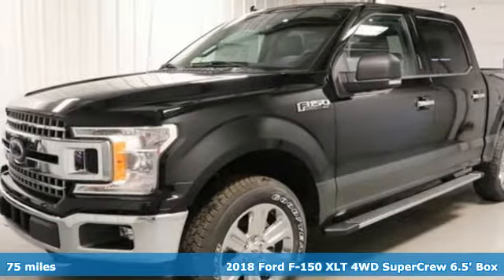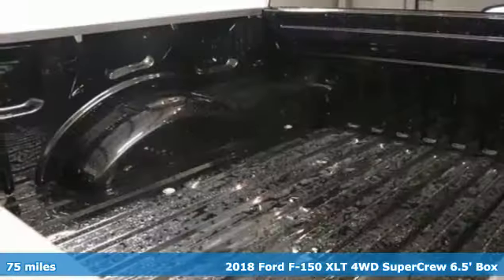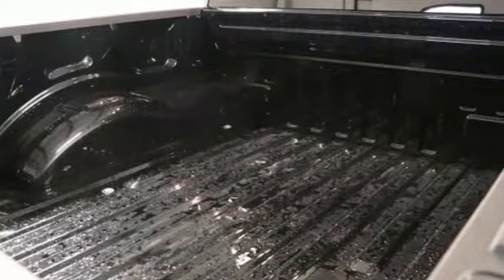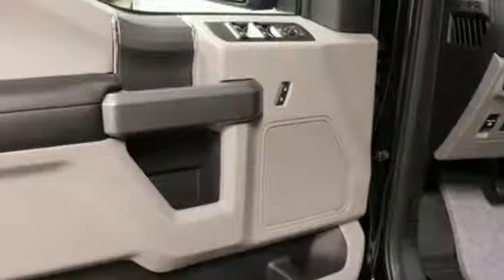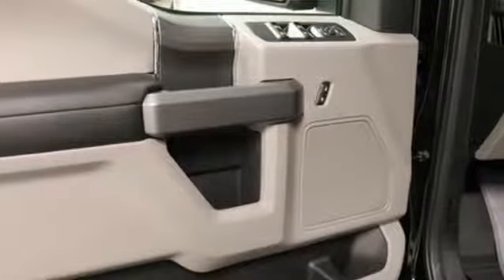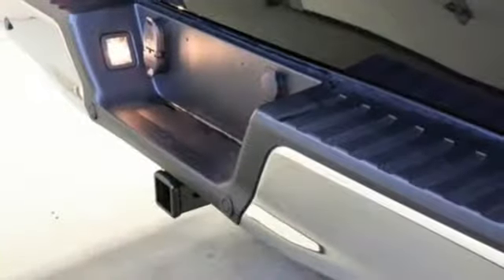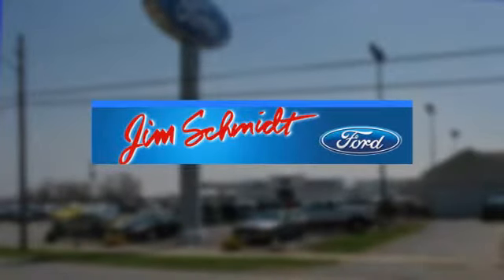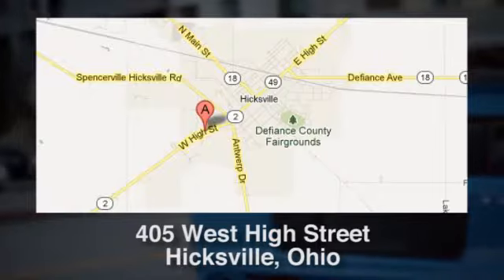New 2018 Ford F-150 Fort Wayne IN DeRange, OH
Year: 2018
Make: Ford
Model: F-150
Trim: XLT
Engine: EcoBoost 3.5L V6 GTDi DOHC 24V Twin Turbocharged
Transmission: 10-Speed Automatic
Color: Black
Interior: Medium Earth Gray
Stock #: FT18397
VIN: 1FTEW1EG5JFE76128
$9,480 off MSRP! 2018 Ford F-150 XLT EcoBoost 3.5L V6 GTDi DOHC 24V Twin Turbocharged Factory MSRP: $54,130 MYFORD TOUCH, Reverse Sensing System, Remote Start, Rear View Camera, SYNC Voice System, 5 1/2' BED!, 2 TONE MAGNETIC ACCENT COLOR!, F-150 XLT 302A EQUIPMENT GROUP, EcoBoost 3.5L V6 GTDi DOHC 24V Twin Turbocharged, 10-Speed Automatic, 4WD, Shadow Black, Medium Earth Gray w/Cloth 40/Console/40 Front Seats or Cloth 40/Console/40 Front Seats, 10-Way Power Driver & Passenger Seats, 2-Bar Style Grille w/Chrome 2 Minor Bars, All-Weather Rubber Floor Mats, BLIS Blind Spot Information System, Class IV Trailer Hitch Receiver, Cloth 40/Console/40 Front Seats, Electronic Locking w/3.55 Axle Ratio, Equipment Group 302A Luxury, Extended Range 36 Gallon Fuel Tank, Fixed Backlight w/Privacy Glass, GVWR: 7,000 lbs Payload Package, Heated Front Seats, Higher-Capacity Radiator, Higher-Power Cooling Fans, Integrated Trailer Brake Controller, LED Box Lighting, LED Sideview Mirror Spotlights, Max Trailer Tow Package, Power Glass Heated Sideview Mirrors, Power-Sliding Rear Window, Pro Trailer Backup Assist, Radio: Single-CD/SiriusXM w/7 Speakers, Rear Window Defroster, Remote Start System, Reverse Sensing System, SYNC 3, SYNC Connect, Tailgate Step w/Tailgate Lift Assist, Upgraded Front Stabilizer Bar, Voice-Activated Touchscreen Navigation System, Wheels: 20" Chrome-Like PVD, XLT Chrome Appearance Package, XLT Power Equipment Group.brbrJim Schmidt Ford is located just inside the Ohio line on S R 2 in Hicksville, Ohio. We are a full service dealership providing our customers with bank financing and Service after the sale. Call one of our friendly and knowledgeable sales staff today. Price includes: $1,500 - Bonus Customer Cash. Exp. 01/02/2019, $3,250 - Retail Customer Cash. Exp. 01/02/2019, $500 - Ford Credit Retail Bonus Customer Cash. Exp. 01/02/2019

Address:
405 W High St